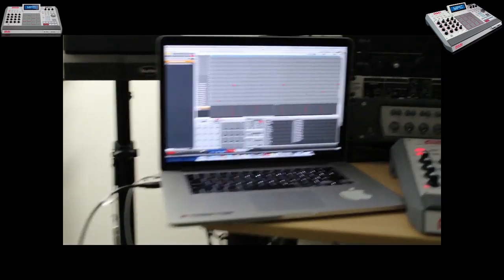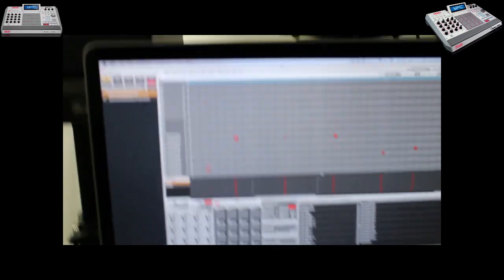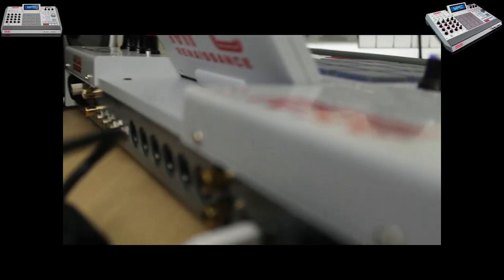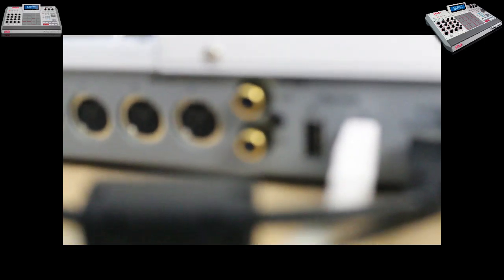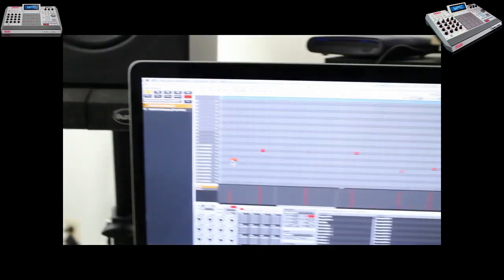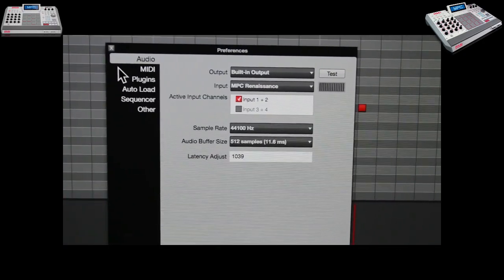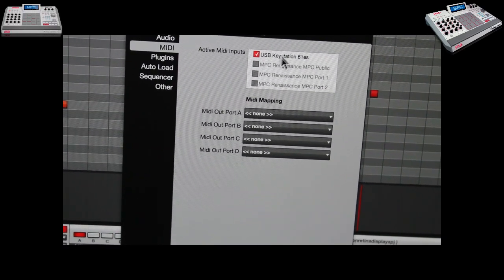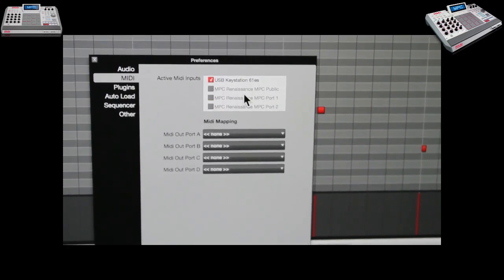HOW TO HOOK UP A MIDI KEYBOARD TO THE AKAI MPC RENAISSANCE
Akai's MPC Renaissance music-production system gives you the feel and hands-on functionality of a traditional MPC, plus the awesome processing power only your computer can provide. It's the perfect hybrid hardware/software digital audio workstation for anyone who's serious about producing beats or making electronic music. Even if you're completely new to the MPC workflow or groove production altogether, you're going to love making and performing music with the MPC Renaissance. And if you've been using MPCs forever - Akai's MPC Renaissance is going to totally blow you away!

Akai MPC Renaissance Sampling Groove-production System at a Glance:

    Powerful computer-based groove production meets bulletproof MPC hardware
    Next-generation MPC hardware delivers top-quality audio and amazing hands-on control
    Flexible sequencing and sampling software with classic MPC workflow

Akai's MPC Renaissance isn't just an MPC with custom software, or a DAW with a fancy hardware controller, it's a complete music-production system that combines the best of Akai's MPC hardware, the workflow countless top producers swear by, and the flexibility of today's powerhouse computers. Simply put, MPC Renaissance is everything you need to make the best beats and electronic grooves.
In addition to a set of genuine MPC pads, the MPC Renaissance hardware puts 16 Q-Link encoders, as well as classic MPC Note Repeat, MPC Swing, and MPC transport controls right at your fingertips. There's even a legacy MPC mode built right in, so you can instantly call up the sound of the MPC60, the MPC3000, and other vintage Akai models. On top of that, you also get an adjustable backlit LCD screen. So, if your already familiar with the MPC workflow, you never even have to look at your computer display to lay down beats with the MPC Renaissance system.
Speaking of software, Akai developed an amazing music-production application to go hand-in-hand with their incredible MPC Renaissance hardware. It gives you a 64-track sequencer and phenomenal sampling options with support for WAV, MP3, AIFF, REX, and SND files. What's more, MPC Renaissance supports every MPC sample and sequence ever created by any other MPC. This software also gives the MPC Renaissance flexibility that goes way beyond anything that's ever been possible in the strictly hardware realm. For instance, you can load up your favorite VST or AU plug-ins and use them right along with your samples. You can even use MPC Renaissance as a virtual instrument in your favorite DAW
Akai MPC Renaissance Sampling Groove-production System Features:

    A complete hybrid hardware and software music-creation system that's perfect for making beats and producing electronic music of any style
    The ultimate fusion between classic MPC hardware and the processing power of today's computers
    Software DAW-style environment provides you with a 64-bit sequencer and versatile MPC sampler
    Supports WAV, MP3, AIFF, REX, and SND files
    Full backwards compatibility includes support for samples and sequences created on any legacy MPC model
    Works in standalone mode or as a plug-in (RTAS, VST, or AU) in your favorite DAW
    Can host VST and AU plug-ins in standalone mode with instant mapping and real-time adjustment of VST plug-ins
    Lets you easily record each track as an MPC drum program
    Comes with a massive 6GB+ sound library, including all of the sounds of the classic MPC3000
    Hardware features 16 backlit genuine MPC pads, 16 Q-Link controls, and an adjustable backlit LCD screen
    Classic MPC Note Repeat, MPC Swing, and MPC transport controls provide classic MPC workflow
    Supports up to 8 pad banks - more than any hardware MPC ever
    Vintage Mode emulates the sound of the MPC3000, the MPC60, and other legendary models
    Integrated 4-channel audio interface with 2-port USB 2.0 hub
    Includes 2 x XLR combo inputs, RCA turntable input, 2 x stereo 1/4" outputs, and S/PDIF I/O
    Fully Mac and PC-compatible